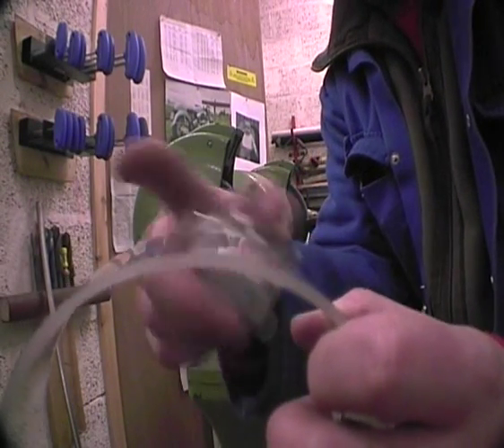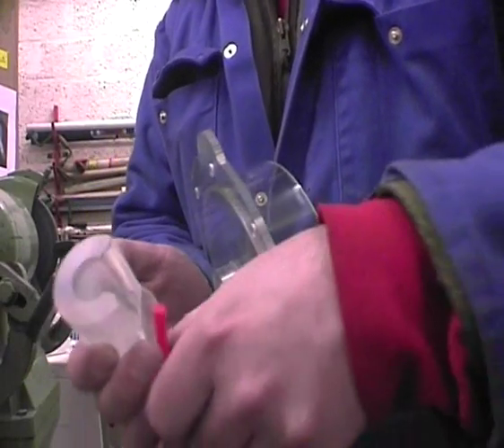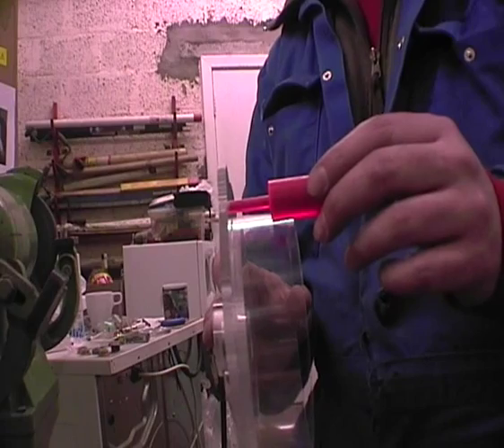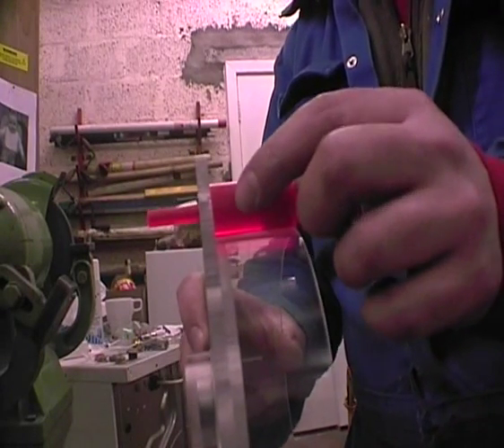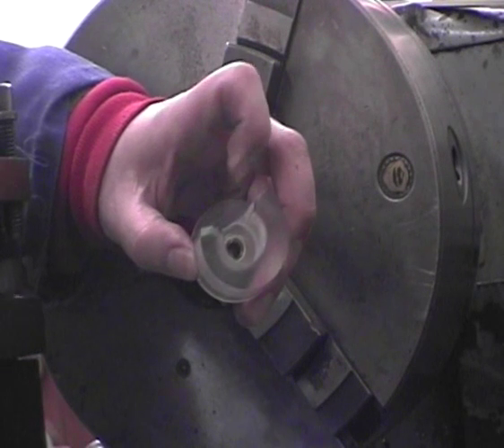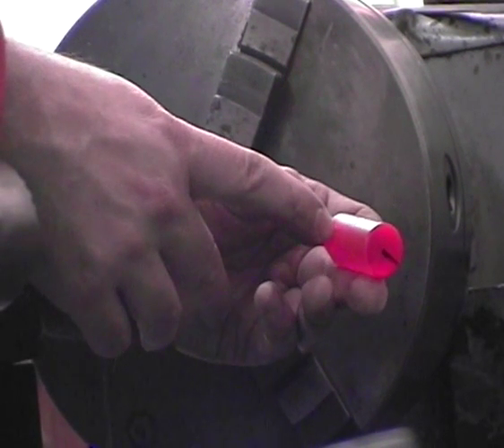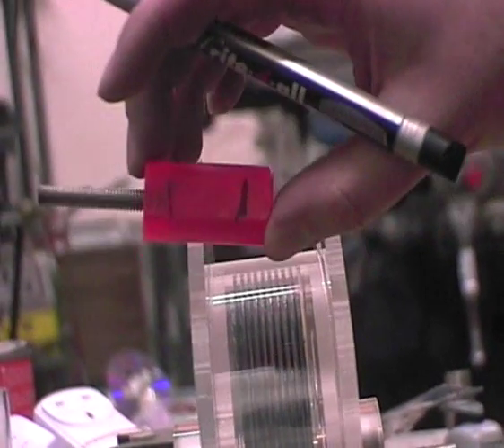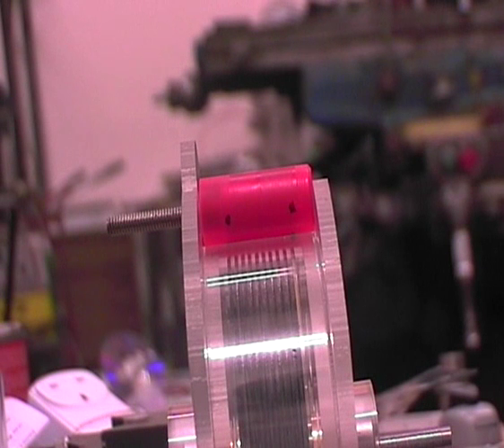DIY Tesla Turbine Construction Video 5, Part 2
This is part 2 of video 5 of the construction videos which will show how to build your own Tesla Turbine for fun and experimentation.  In this video I will show you how to make the air injector and its housing.

Many operational parameters e.g. air injector angle, hole size, hole shape, number of holes, number of discs and disc gap are all user modifiable so that the turbine can be used for serious research. A primary consideration in the design is to keep the cost down. For this reason the discs are made from standard CDs, the body is acrylic and the bearings are standard skate bearings. Using acrylic for the body allows it to be made using a paper pattern, a fretsaw and a drill or file. The turbine housing (the round bit) is a 3" section of off-the-shelf 127mm OD (5") acrylic tube. A plastics merchant will sell you the 5mm acrylic sheet and will sell you the tube cut to size. Alternatively the end plates could be made from 5mm plywood. "A common experimental platform" Lots of people have built Tesla turbines and many have performed their own experiments. They all built turbines to various designs, some of their own devising. My idea is to standardise on one design which is based on a cheap, commonly available standard disc, namely, the humble CD. It will then be possible for experimentors to compare like with like and discover and share sucessfull modifications. Downloadable plans, a photo/video build log of this turbine and a users forum are hosted

 Cheers, Wilson.